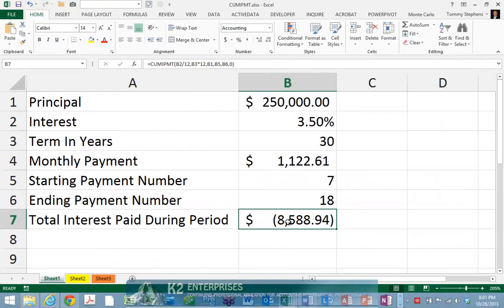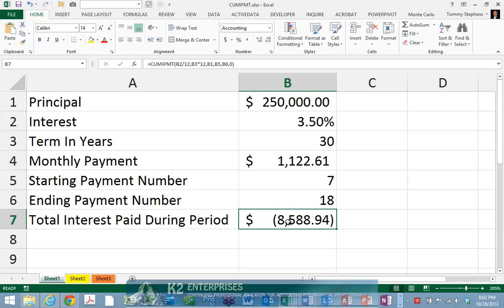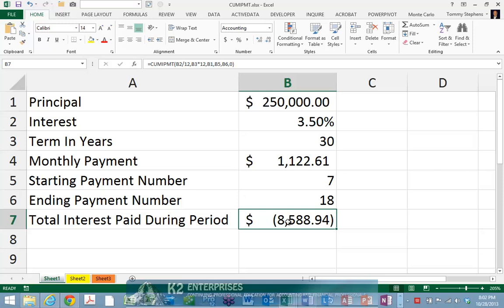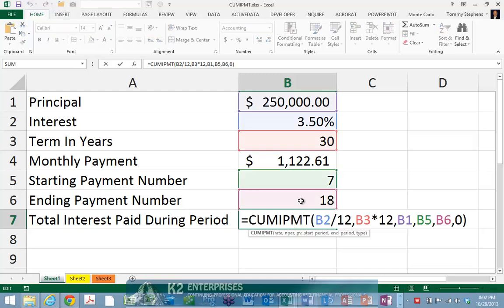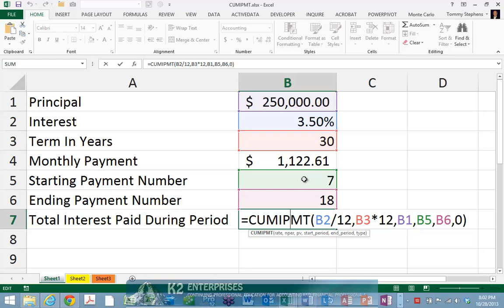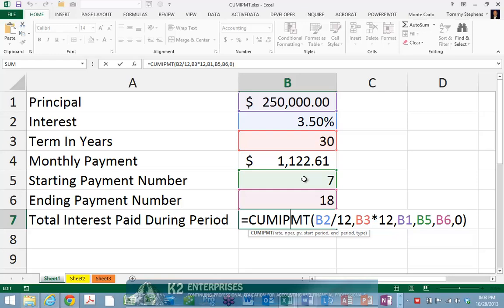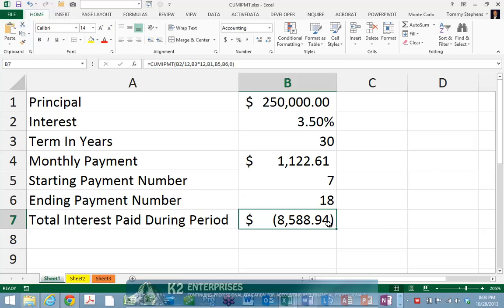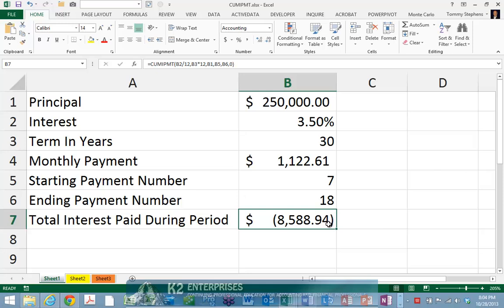Using Excel's CUMIPMT Function To Determine Interest Paid Over Multiple Loan Payments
On occasion, you might have the need to determine how much interest is paid on a loan over multiple payments. For example, perhaps you are preparing a tax return and need to know how much interest you paid during the course of the year. There are multiple approaches to solving this problem, including building an amortization schedule in Excel. However, the fastest method may be to use Excel's CUMIPMT function and in this tip, you will learn how to take advantage of this little-known feature.